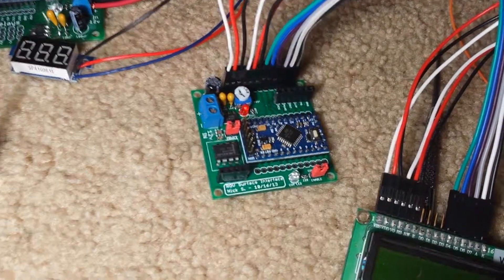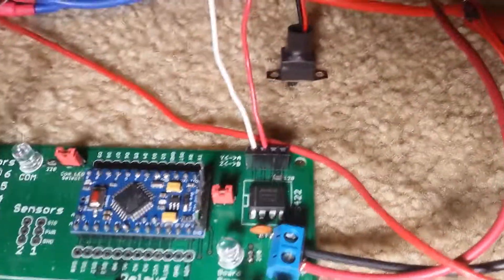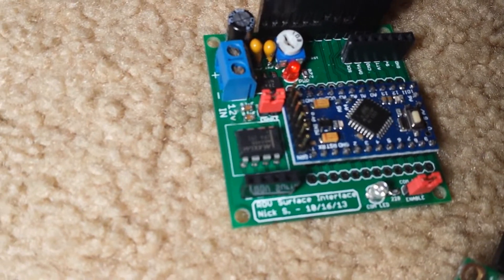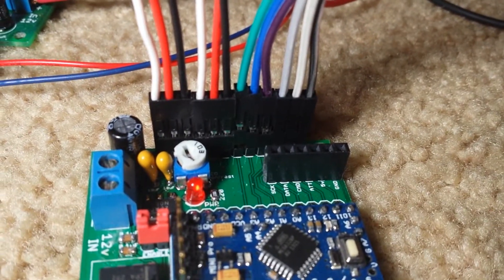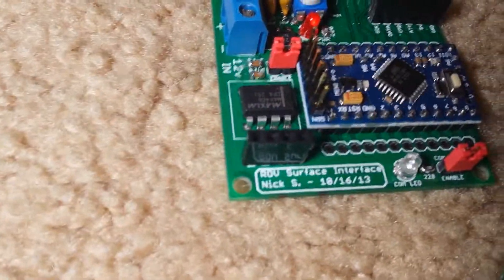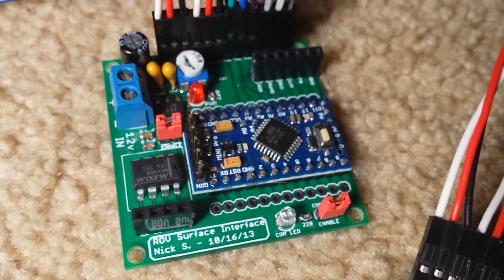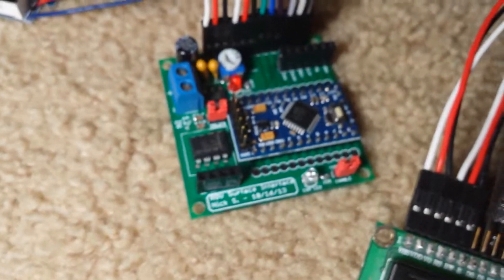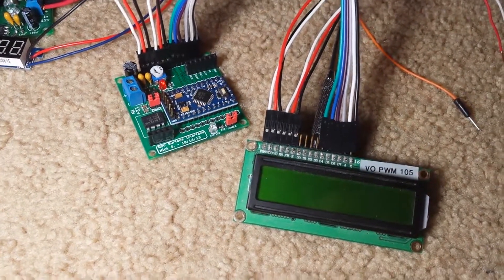ROV Surface Interface PCB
This is my ROV Surface Interface PCB, which is the other half of my ROV Control system. It supports a PS2 Controller and a 16x2 LCD.

Please let me know if you have any questions by leaving them in the comments, or you can send me a private message.

Thanks!